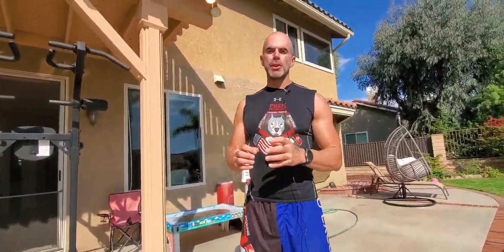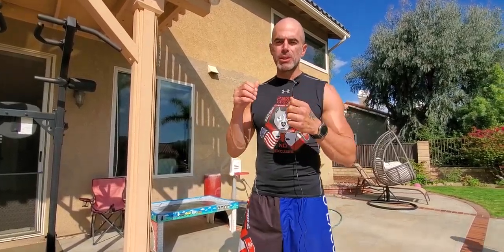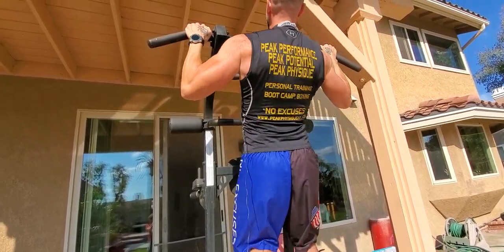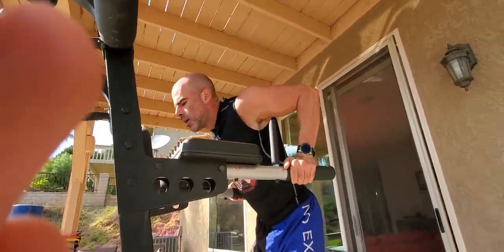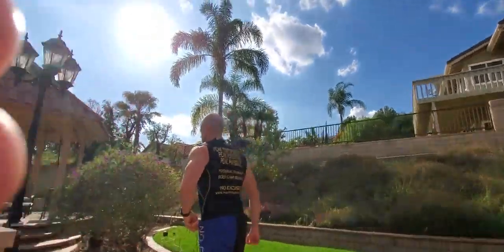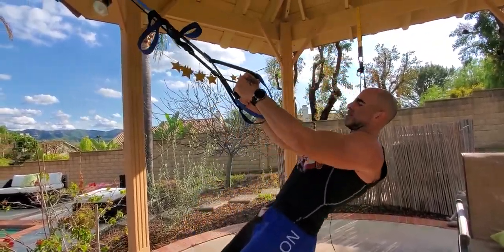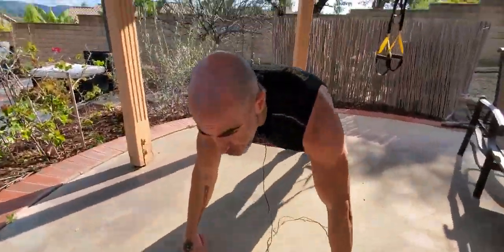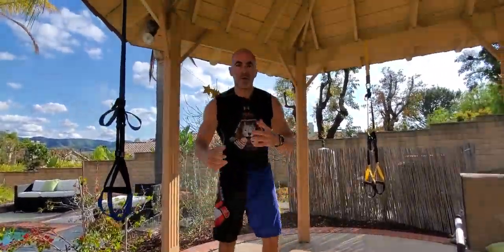Bodyweight Upper Body Circuit